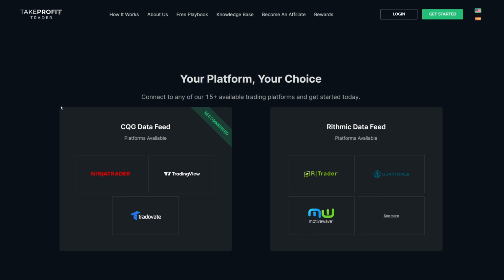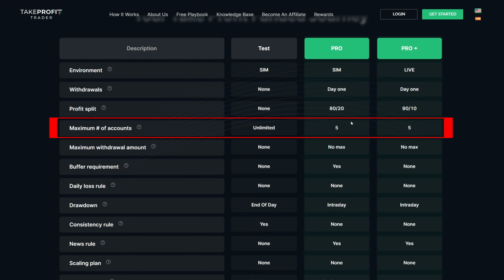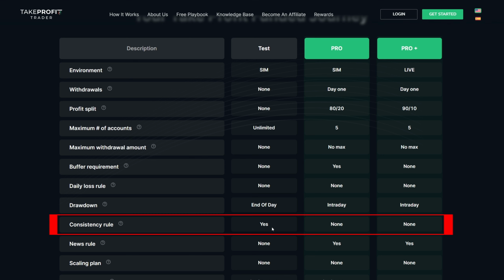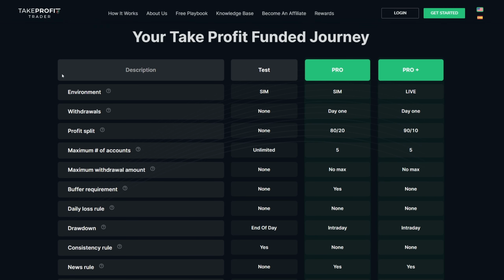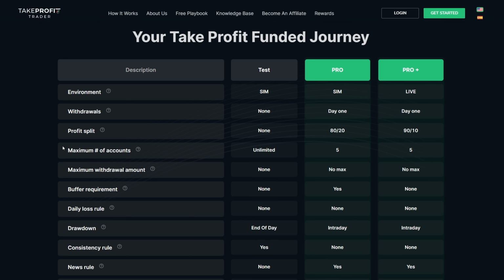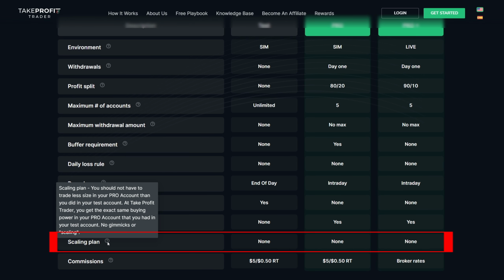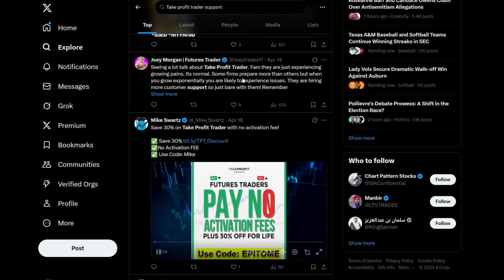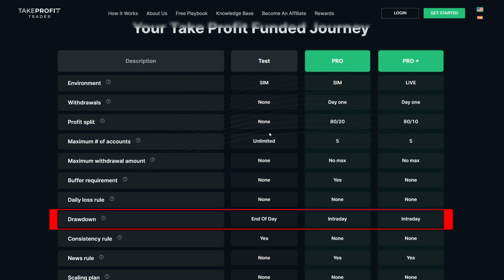"NEW" Take Profit Trader Pro vs Cons Update!